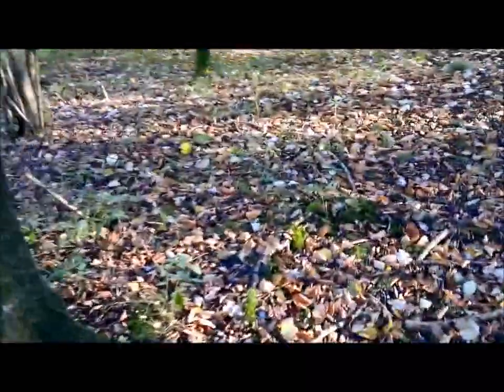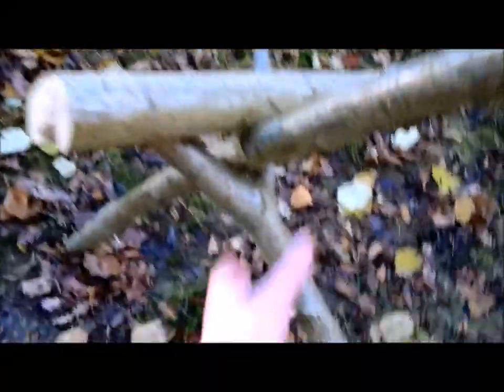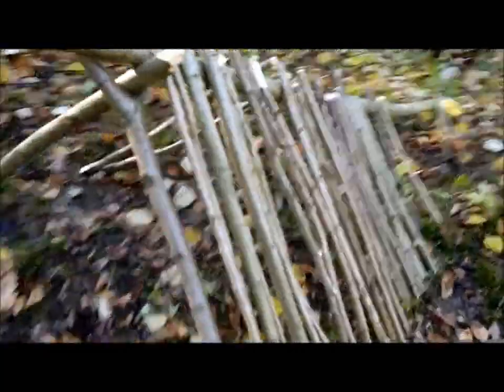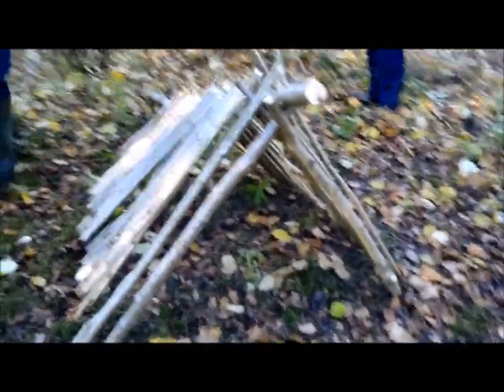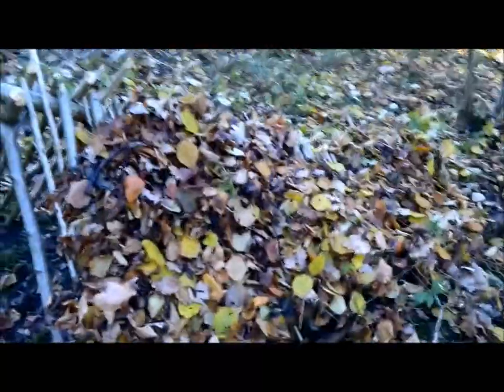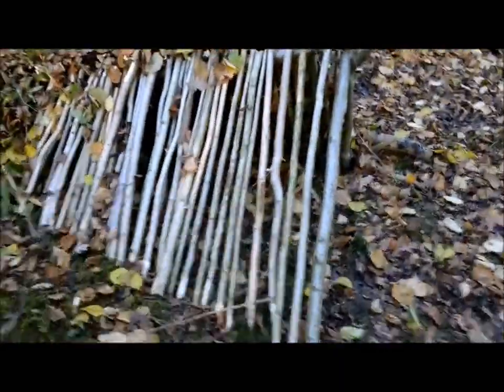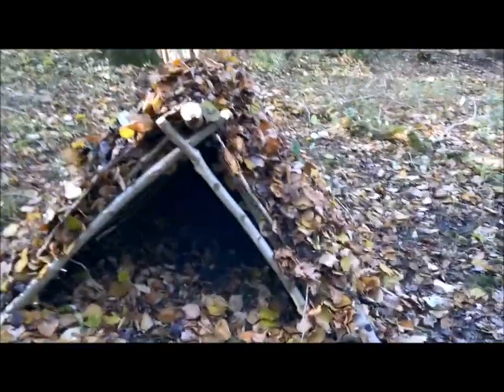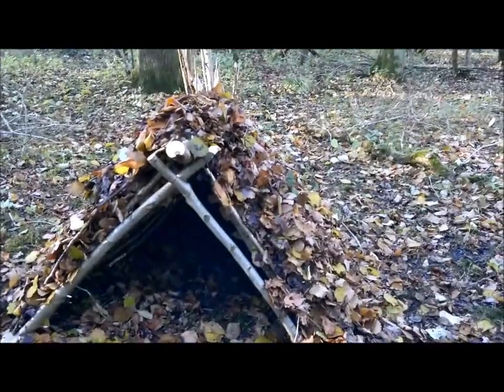Quick Natural Shelter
I have wanted to have a go making a natural shelter for a while, its not perfect but would keep you from the elements.